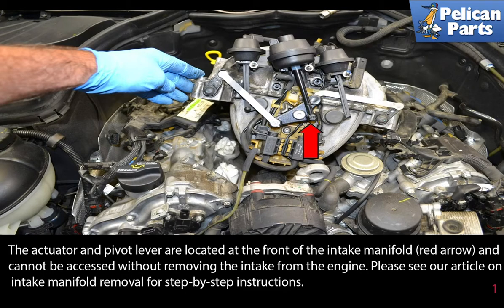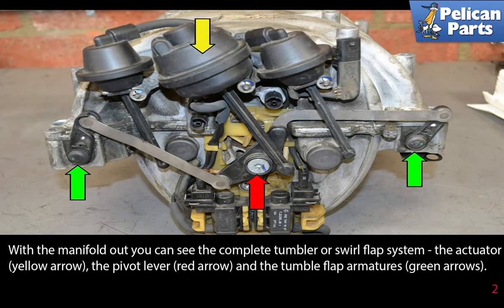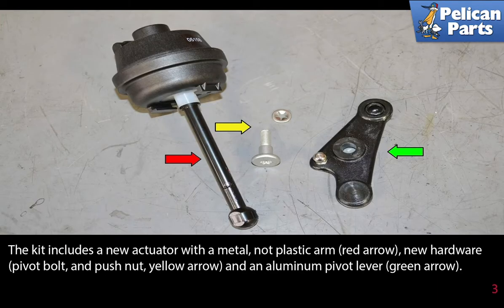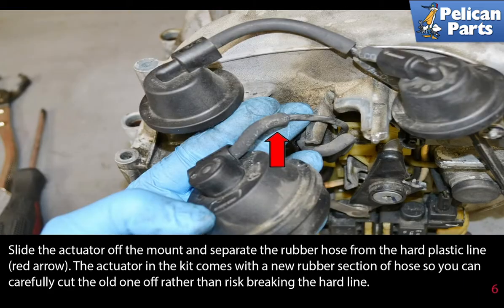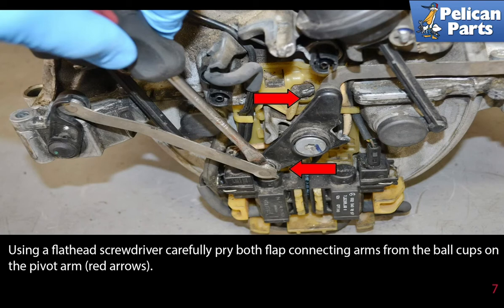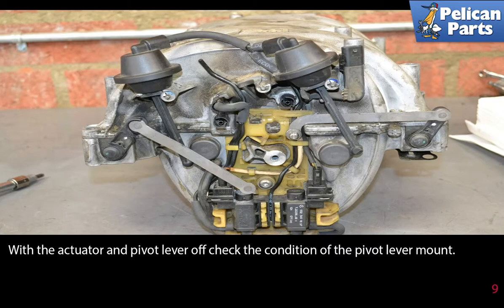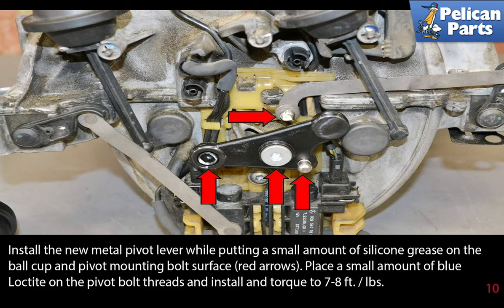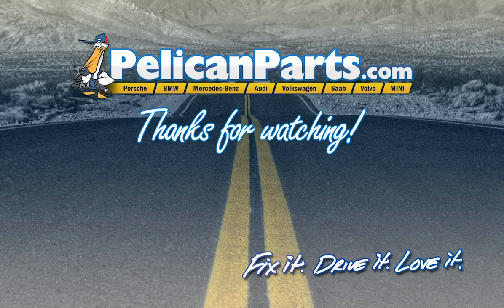Mercedes-Benz W204 C-Class Tumble Flap Actuator Repair (2008-2014)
The Mercedes C350 has a variable resonance intake manifold. This manifold can switch over from long intake runners to short intake runners by utilizing switch flaps and tumbler or flap shafts. There are two shafts, one on each side of the intake manifold. If you are getting error codes from the variable system, one of the first things you should check is the tumbler flap sensor for failure.

Both sensors are located at the rear of the intake manifold. While replacement in theory is easy I have never been able to simply access the T30 Torx screw that holds the sensor in place and remove it without having to move the wiring harness and fuel rail. If you have small enough hands that you can access the sensors then you do not need to remove anything. If you have hands larger than a ten year old you may need to remove other components.

Hot Tip: Be prepared to move things out of the way
Performance Gain:  Working variable resonance intake